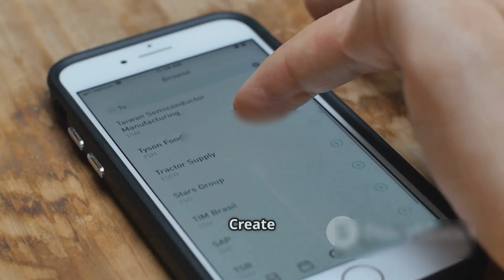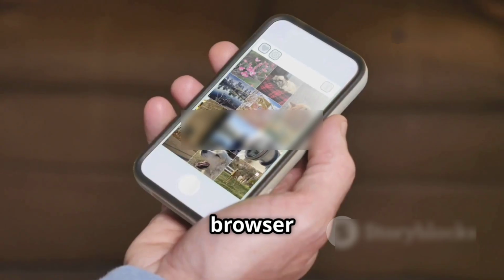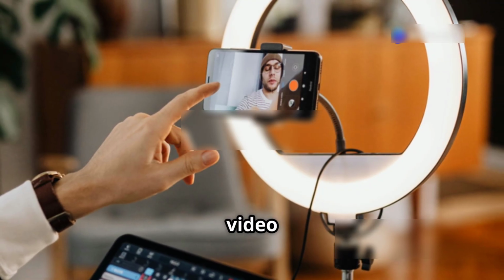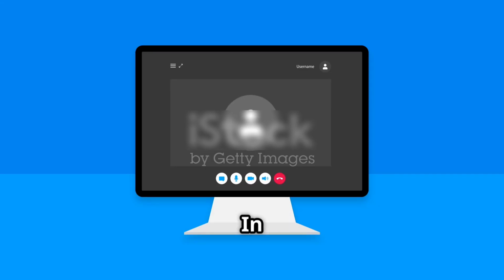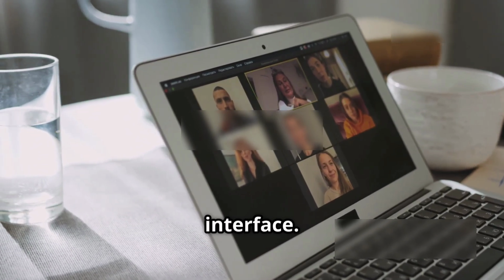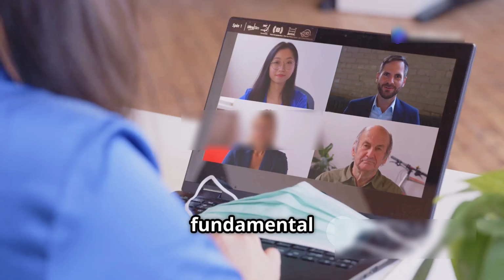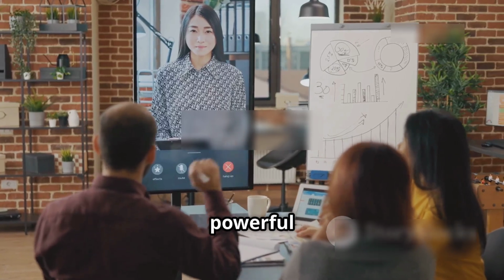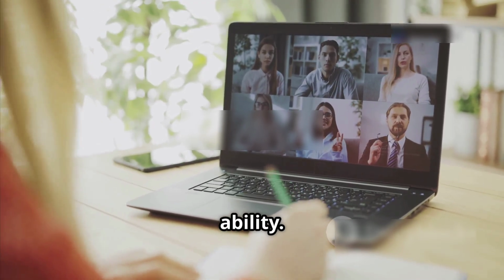វិធីប្រើប្រាស់ Google Meet, Guide for using Google meet